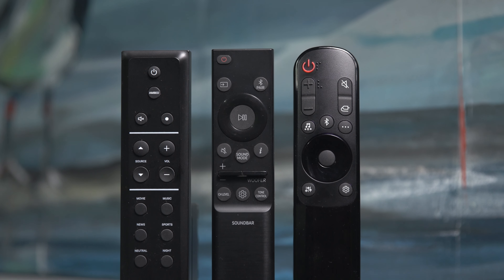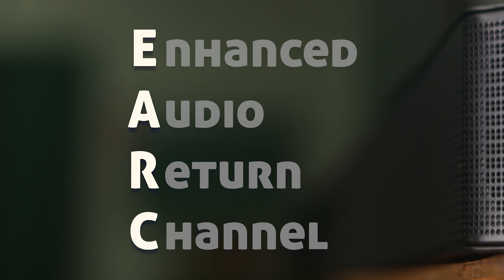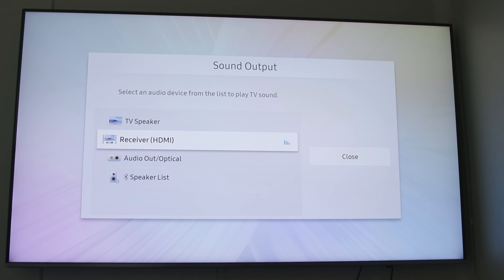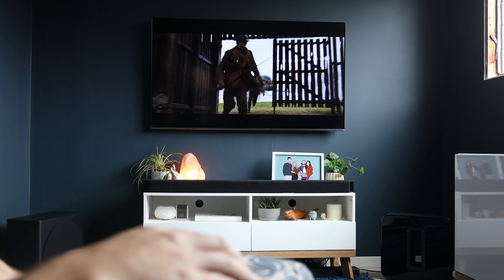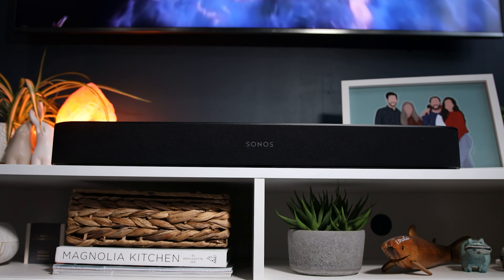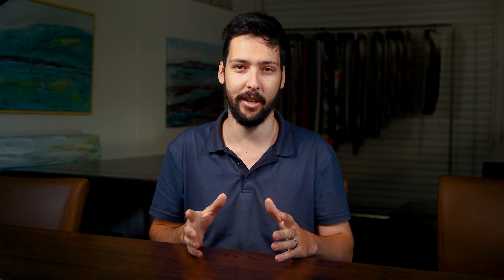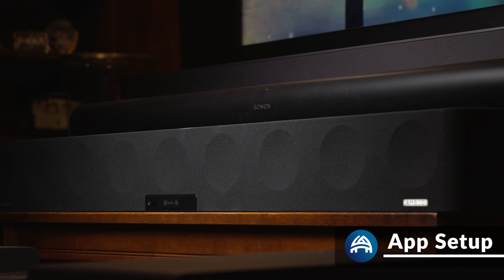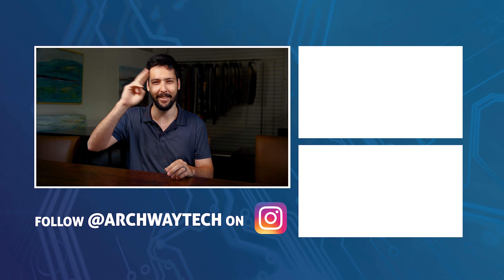How to Setup a Soundbar in 2024 + Troubleshooting. Samsung, LG, Sonos, Bose etc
Soundbar Setup is Easy... Here's how to do it.

Timestamps:
0:00 What We'll Cover
0:27 Connecting Via HDMI
2:42 Connecting Via Optical
3:59 Connecting Via Bluetooth
4:44 Soundbar Tips
5:03 Subwoofer Setup
5:34 Soundbar App Setup